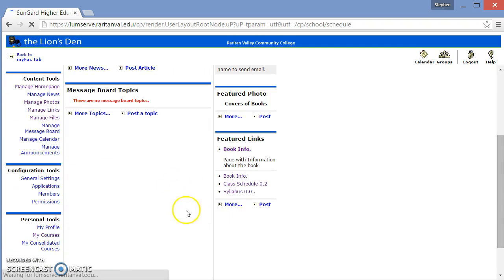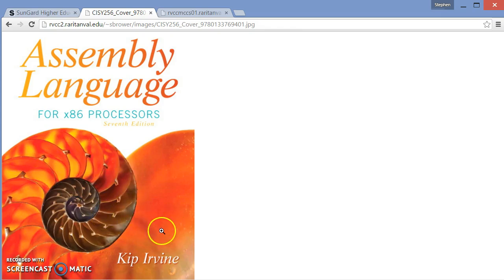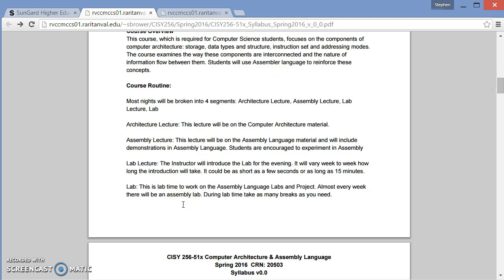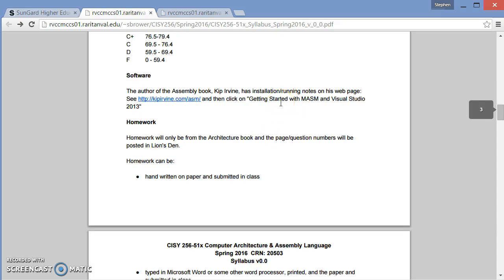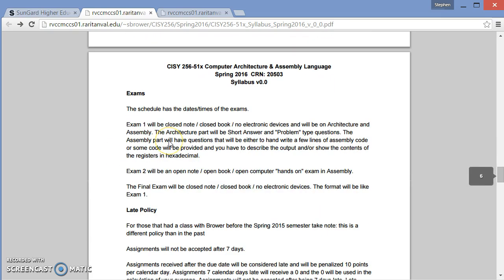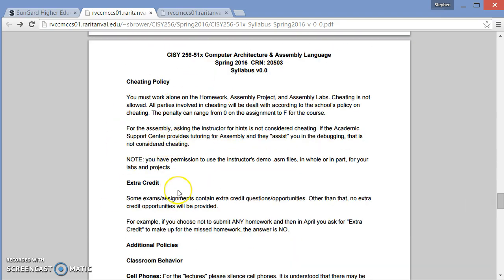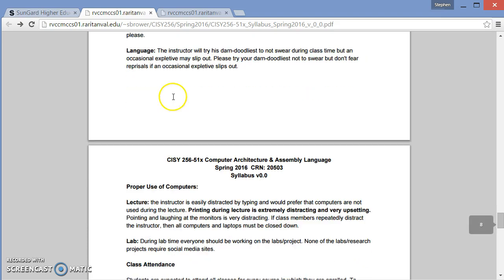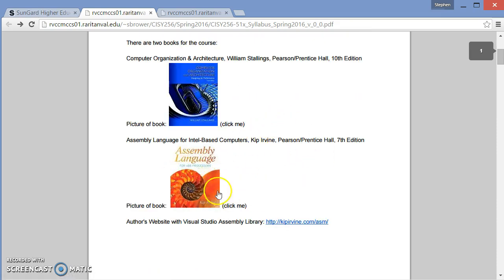CISY 256 Spring 2016 Course Overview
Overview of CISY 256 Computer Architecture and Assembly Language Spring 2016